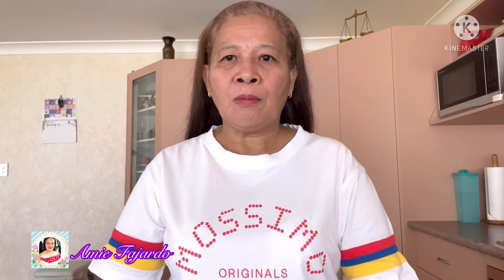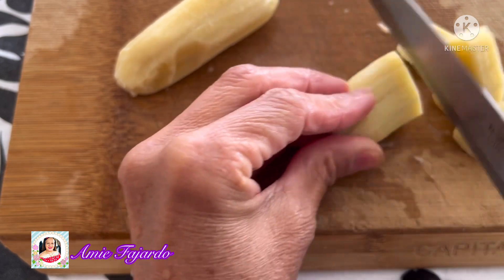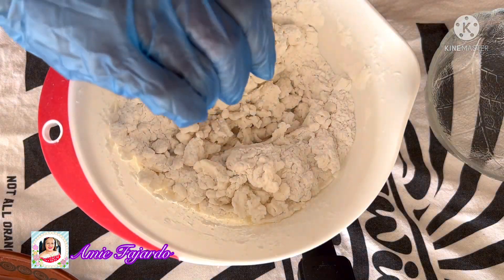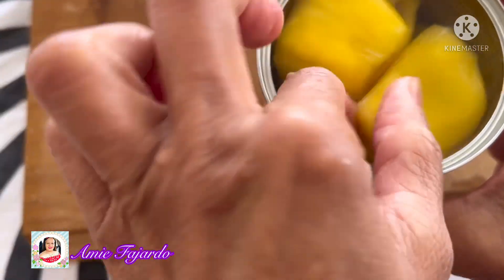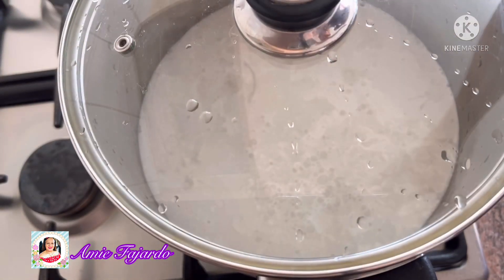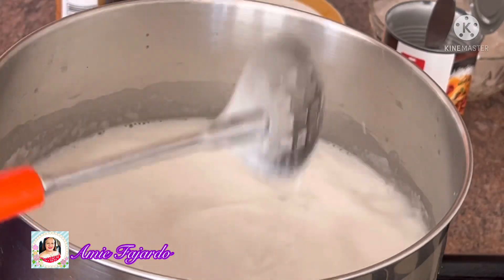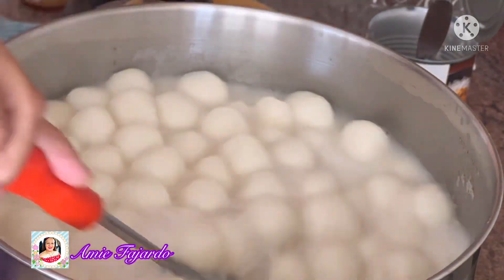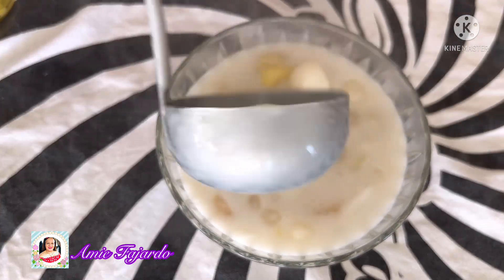How to Cook Bilo Bilo? AFilipino Dessert.It’s so delicious.| Amie FajardoNZ